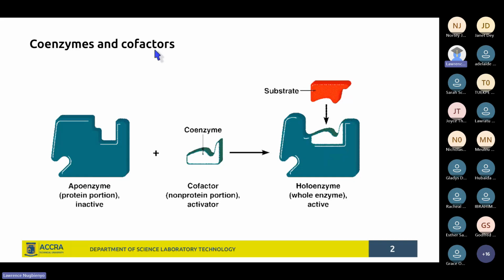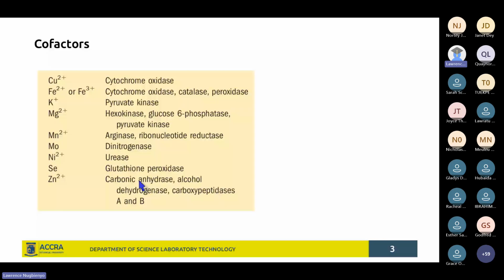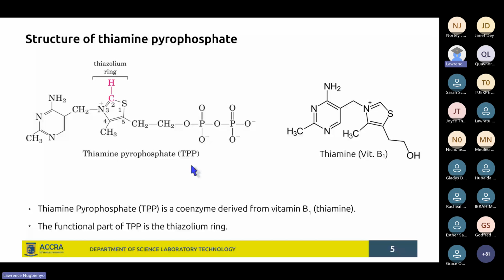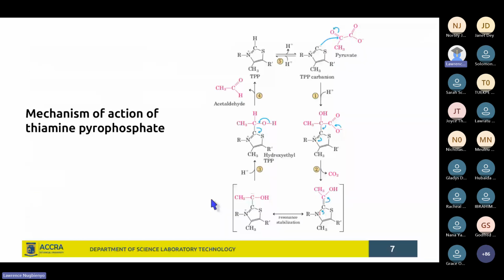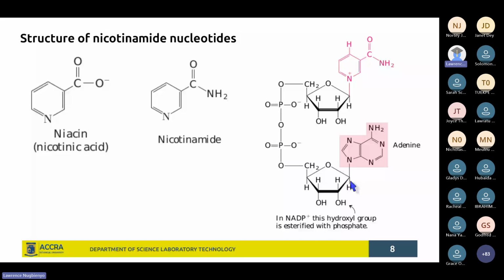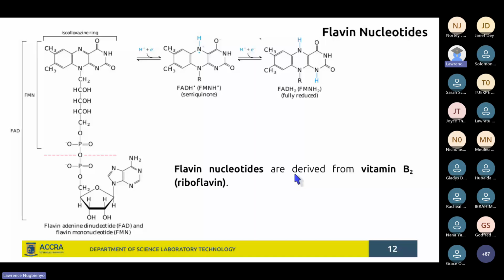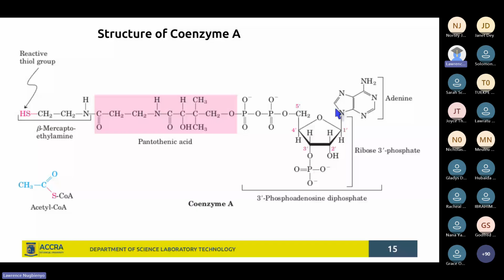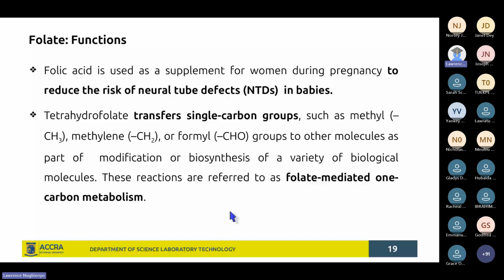SBT 214 Biomembranes and Enzymology - Coenzymes & Cofactors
This video covers structure and function of coenzymes and cofactors.